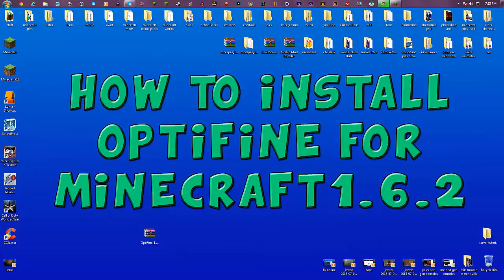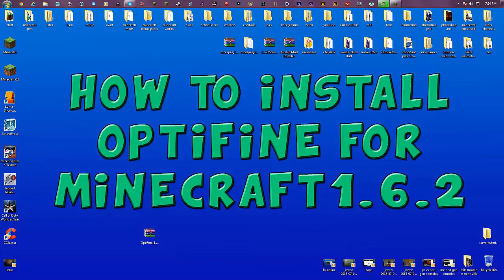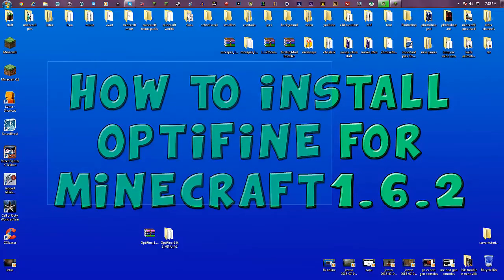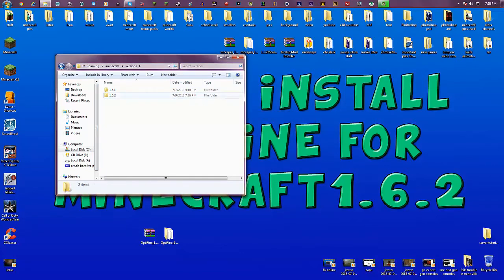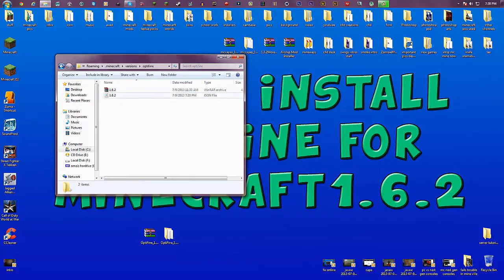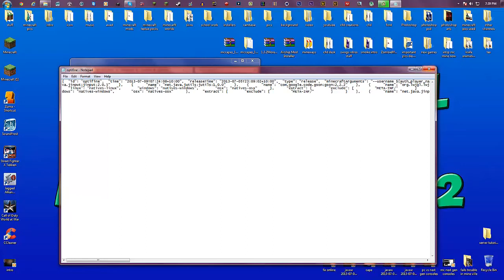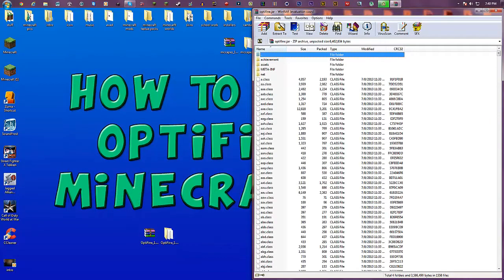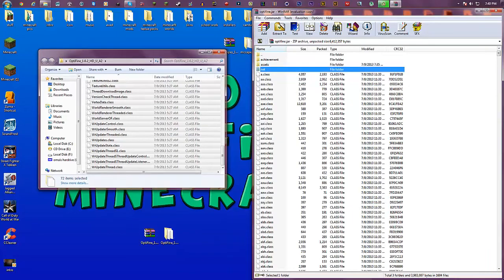HOW TO INSTALL OPTIFINE FOR MINECRAFT 1.6.2 WORKING WITHOUT FORGE AND MODLOADER EASY (TUTORIAL)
Hey guys i hope you have enjoyed this tutorial on how to install optifine 1.6.2. I really do hope the mod has worked for you so you can get better fps in game. But please don't forget to smack that like button, share this video with your friends and even favorite this video to come back to it if you ever forget how to install mods, but until next time guys peace.
mediafire link to the mod